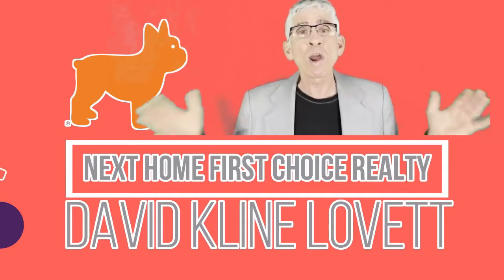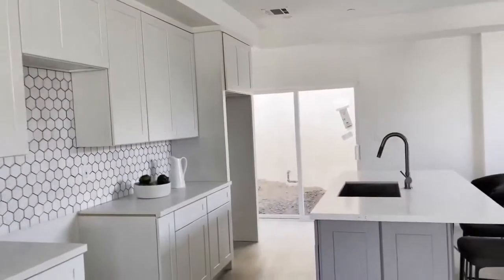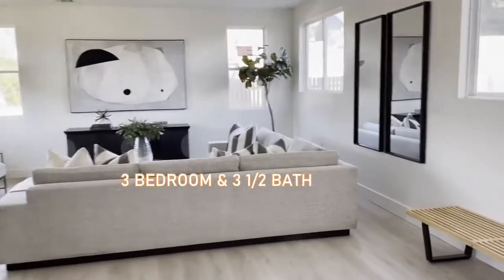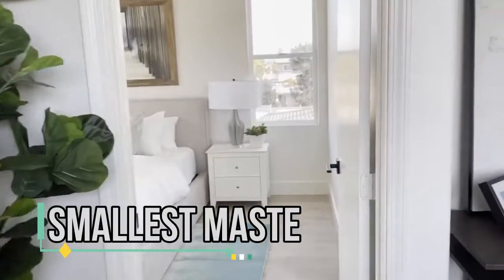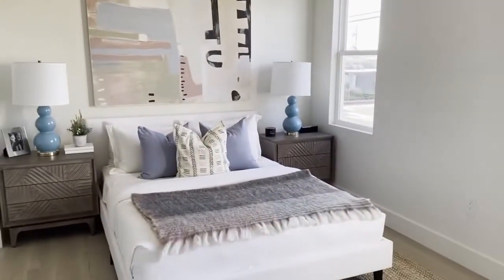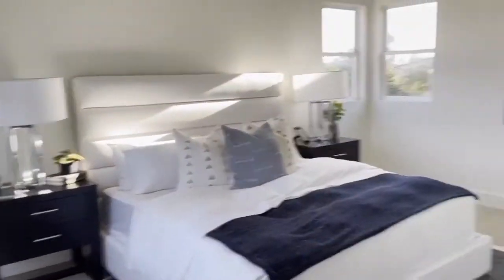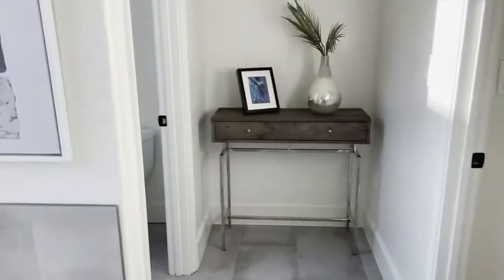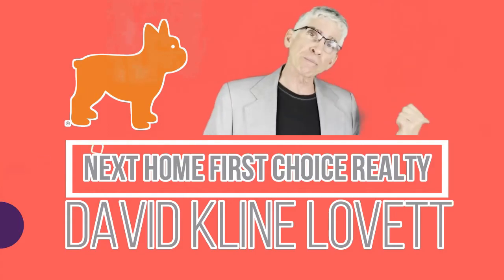Virtual House Tour: 1748 SANTA ANA AVENUE, COSTA MESA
In this video you’ll get a detailed look at a wonderful brand new property in Costa Mesa with all this amenities and all of its potential. This is 1748 Santa Ana Ave. Costa Mesa is available for you to see live and in person.
Property listed by Titan Pacific Group by Omid Yousofi
BRAND NEW CONSTRUCTION! Easily stroll to popular 17th Street restaurants and shops, or take your bike to the beaches and Back Bay, from this lovely cottage-style home in desirable Eastside Costa Mesa. Move-in ready, this three-bedroom, three and a half-bath property is a new-build featuring everything brand new from top to bottom, with plenty of natural light throughout. There’s even central air-conditioning for those hot summer days, Don’t miss this amazing chance to make this your very own brand new home, complete with easy access to Sidecar Doughnuts, Eat Chow, Greenleaf Chopshop, Jan’s Health Bar, Coffee Dose, Playa Mesa Mexican restaurant, Haute Cakes Cafe, Kit coffeehouse, Sprouts Farmers Market and much more! Buyer to have the option of selecting appliances (refrigerator and stove) along with remaining finishes (like closet doors) from Builder's list of options.

David Kline Lovett, the Owner/Broker of NextHome First Choice Realty, helps people buy and sell real estate in Costa Mesa, Eastside Costa Mesa, West Side Costa Mesa, Newport Beach Huntington Beach, Irvine, and Santa Ana.

David incorporates a system and strategies that you can’t find on the internet, and most agents do not know. These strategies and system can save you $30,000-$40,000 when you buy or sell and help win a property when competing with other buyers.

📕 Get a copy of my book, 101 Reasons to Love Your Real Estate Agent - Learn how to get the most out of your relationship with your Real Estate Agent and find your agent for life.

FREE Flute Music by David Kline Lovett— Your Dream Catcher

Broker/Owner
NextHome First Choice Realty
DRE # 00831621